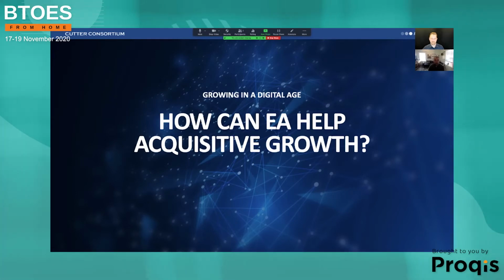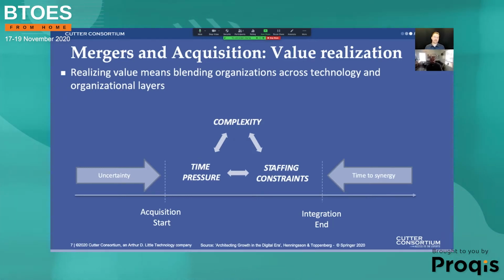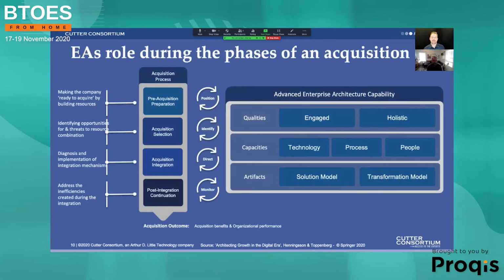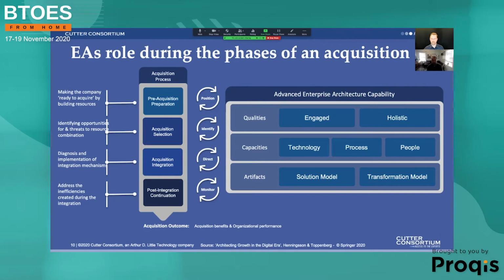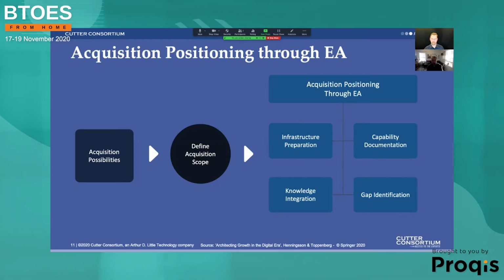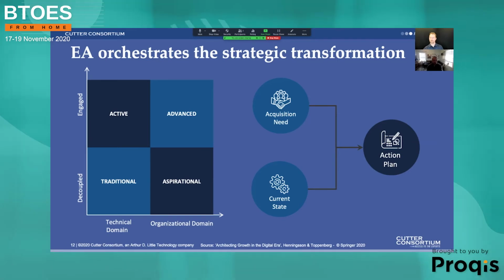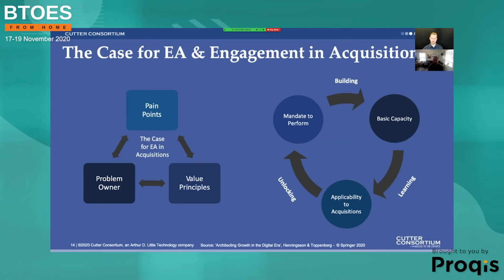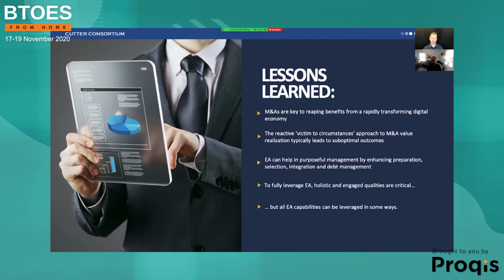A Key to Unlocking the Value of Acquisitions | Toppenberg and Henningsson | at BTOES From Home